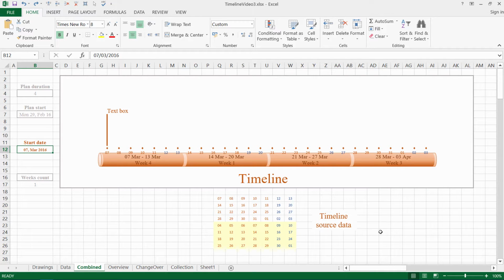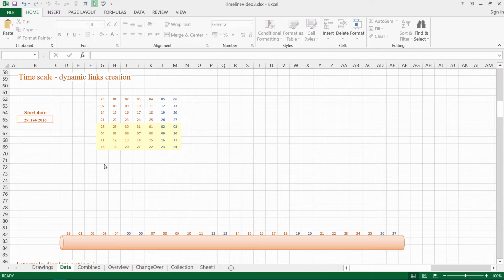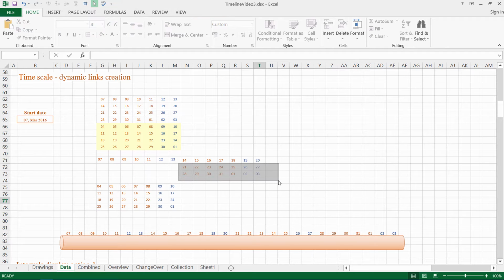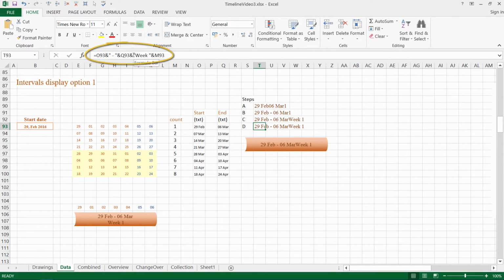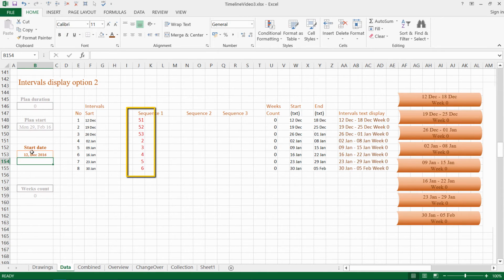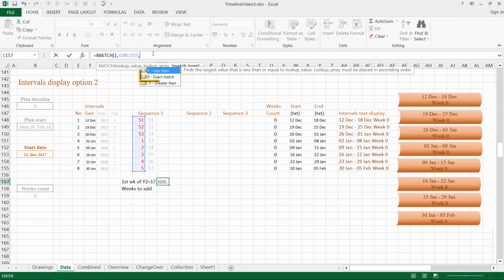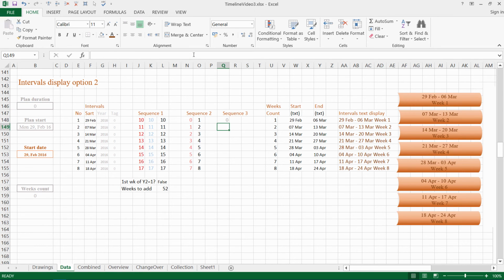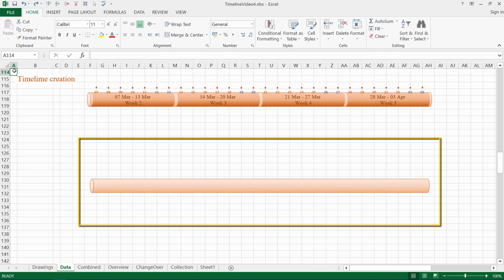How to create timeline in MS Excel 2013 – 3. Source data and dynamic links.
This third video deals with creating source data for the timeline and then linking the data dynamically to timeline parameters, timescale; and intervals.